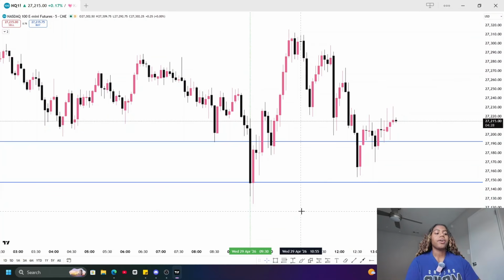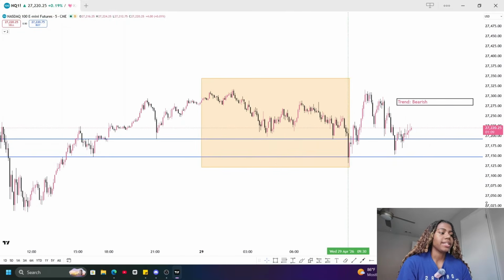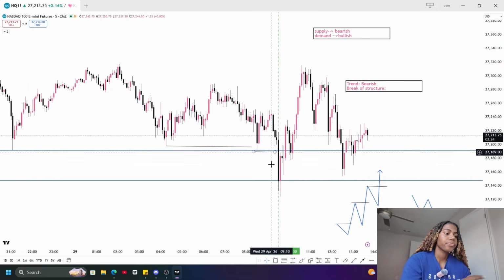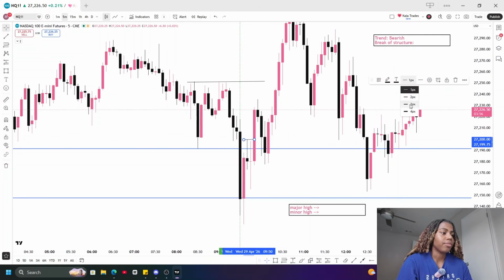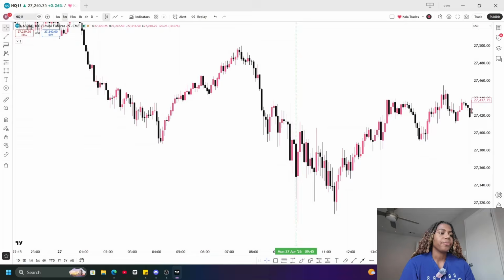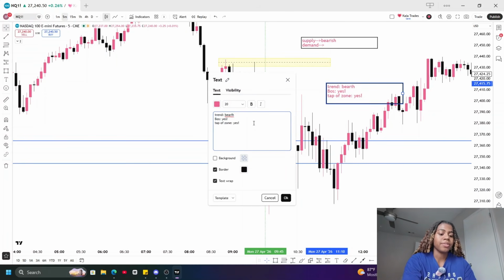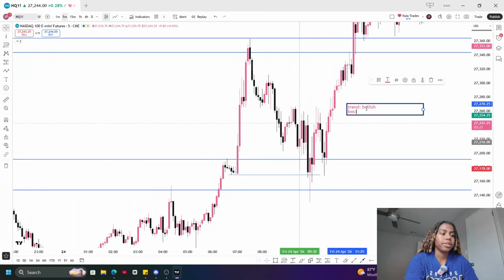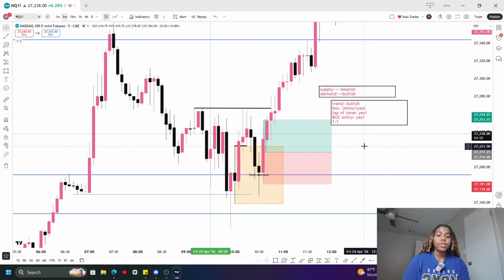How to Take Entries Trading Supply & Demand - 4 Steps (beginner friendly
In this video, I break down exactly how to take precise entries using the powerful Supply and Demand trading strategy.
You'll learn the complete step-by-step process for identifying high-probability Supply and Demand zones and, most importantly, how to enter trades with confidence. I walk you through 3 real chart examples showing:

- How to mark strong zones correctly
- The exact entry triggers I use

Whether you're completely new to trading or looking to improve your entry timing, this video gives you a clear, actionable framework you can start applying immediately.
Perfect for beginners who want to trade like the institutions using pure price action.

💬 Comment “SUPPLY” if you want more videos on this strategy.

 I'm on my way to a 10k payout, that is a day YOU DO NOT WANT TO MISS!